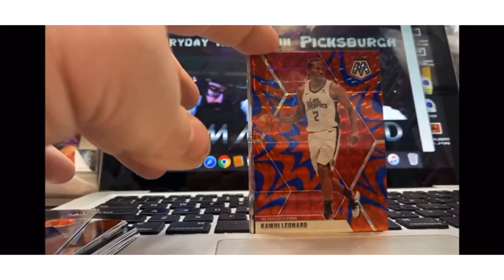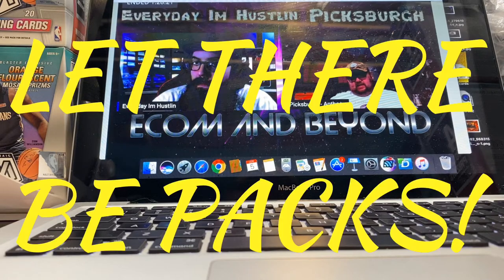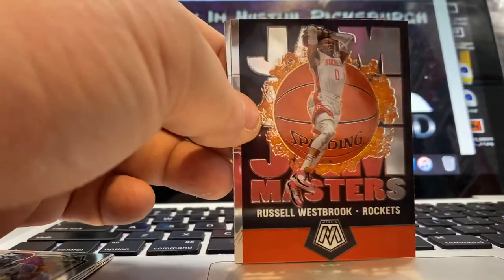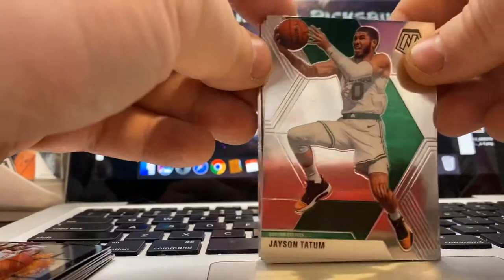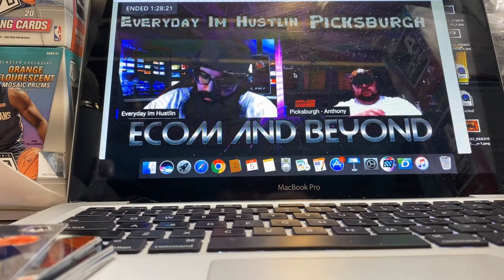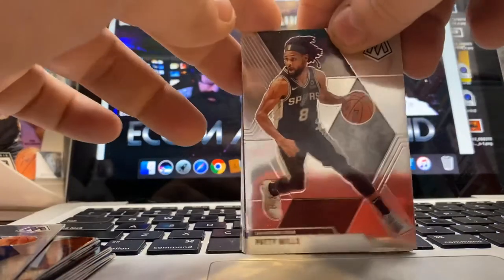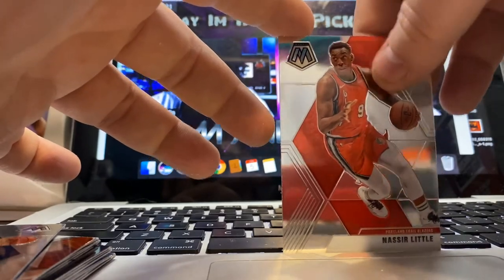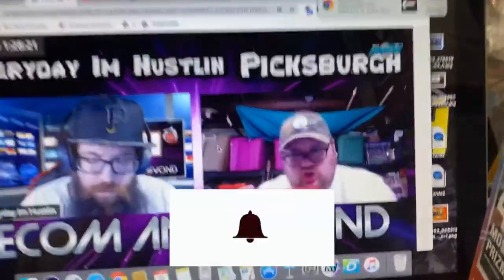19-20 Mosaic Basketball Mega Box - I GOT AN ULTRA RARE GENESIS CARD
In this video I open a19-20 Mosaic Basketball Mega Box - I GOT AN ULTRA RARE GENESIS CARD!

Picksburgh74 on Instagram

Mug 11oz
Mug 15oz
ECOM AND BEYOND Shirt #1 (Mr. Burns) BLACK
ECOM AND BEYOND Shirt #1 (Mr. Burns) WHITE

Photography Dual Photo Umbrella Lighting Video Continuous Light Kit-Black/Silver &White Umbrella Reflector+ Photo Light Bulb+ Tall Studio Umbrella Flash Strobe Light Stand

DYMO LabelWriter 4XL Thermal Label Printer (1755120) (Renewed)

10 Rolls Dymo 1744907 Compatible 4XL Internet Postage Extra-Large 4" x 6" Shipping Labels, Strong Permanent Adhesive, Perforated

Ikea 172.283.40 Frakta Shopping Bag, Large, Blue, Set of 5

Earthwise Reusable Storage Bags Totes Extra Large Container Backpack Handles w/Zipper closure in Matte Black Great for Moving, Compatible with Ikea Frakta Carts (Set of 4) (Blue)

Uline Industrial Plus Shipping Packaging Tape with Top Gun Dispenser, with Two 2 Inches X 55 Yd

Grizzly Brand Clear Packing Tape Refill Rolls for Shipping, Moving, Packaging - True 2 inch x 65 Yards, 2.8mil Thick, 12 Rolls

Small Clear Bubble 4 rolls X 175 = 700 feet

Metronic 100 pack 24x24 Shipping Bags White Poly Mailer with Self Adhesive, Waterproof and Tear-proof Postal Bags large mailing bags

Shop4Mailers 19 x 24 Perforated White Glossy Plastic Self Seal Envelopes Poly Bags 2 Mil (100 Pack)

100 Poly Bubble Mailers #5 Self Sealing - 10.5 x 15.25 inch By ValueMailers

Aviditi 884 Corrugated Box, 8" Length x 8" Width x 4" Height, Kraft (Bundle of 25) Hats/Funko

50 LP Record Book Box Mailers & 50 Corrugated Insert Pads

Mighty Gadget (R) Carton Sizer Reducer for Corrugated Boxes 13” in Length

Tape Logic TL1294 Flat Corrugated Boxes, 12" x 9" x 4", Kraft (Pack of 25) Action Figures

Smart Weigh Digital Heavy Duty Shipping and Postal Scale with Durable Stainless Steel Large Platform, 440 lbs Capacity x 6 oz Readability, UPS USPS Post Office Postal Scale and Luggage Scale